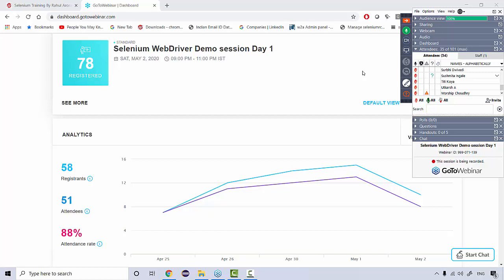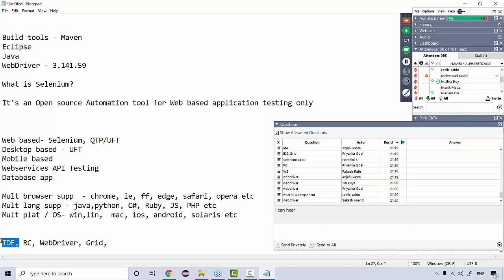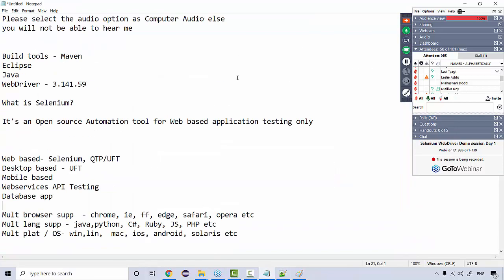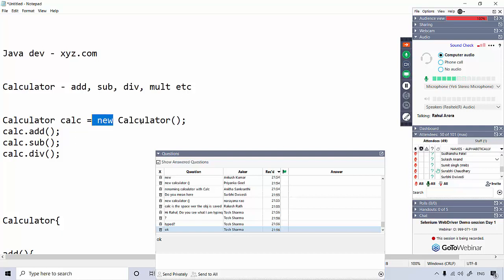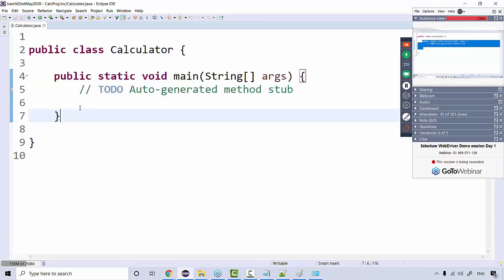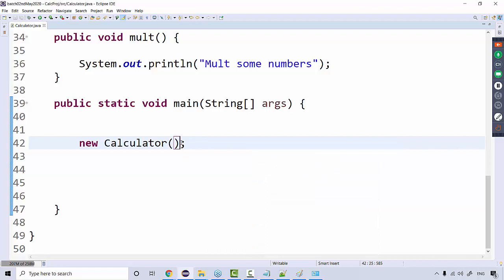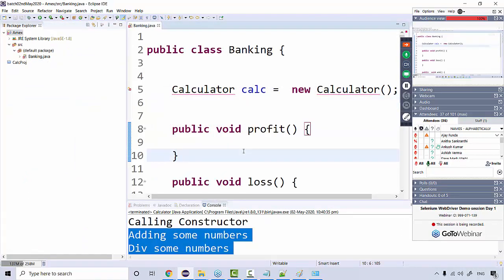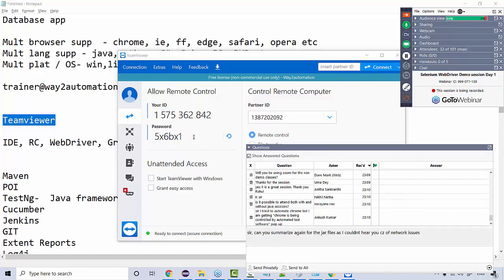What is Selenium? Selenium for beginners / Selenium Automation Testing Tutorial 2020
Most demanding Automation Tools in the Industry i.e. Selenium. Every next Automation opening has Selenium in it. In this tutorial we will be covering basic configuration of Selenium, will look at the scope of Automation Testing and some important interview questions and tips.

Configuring Selenium
Configuring and Installing JDK
Configuring and Installing Maven
Selenium WebDriver jars etc

FACEBOOK - For Doubts and Queries you can join our official Selenium Facebook group on below link: